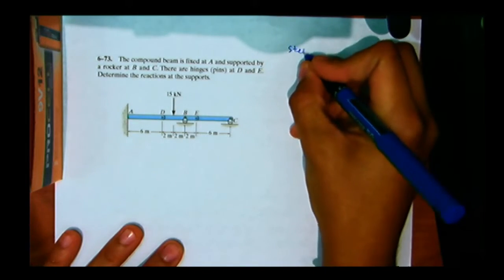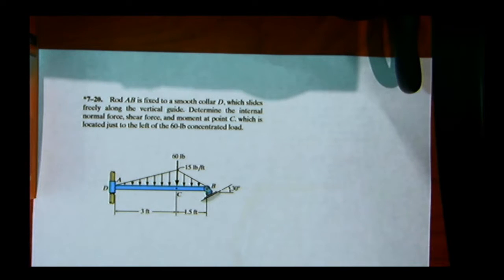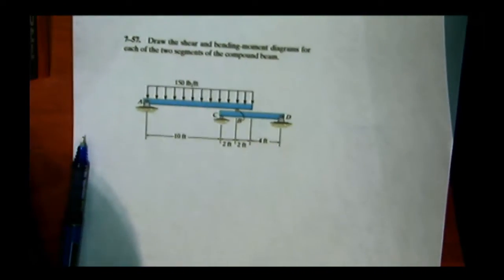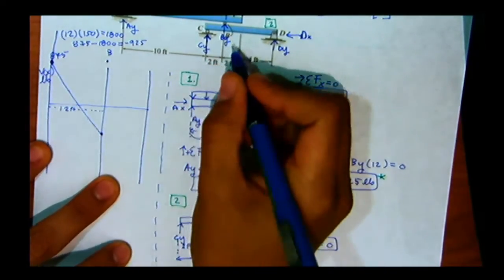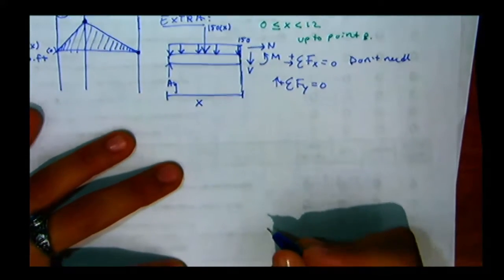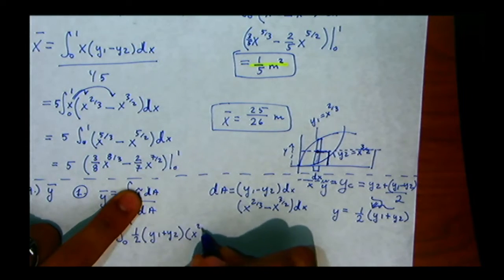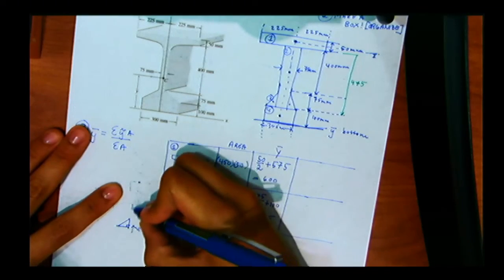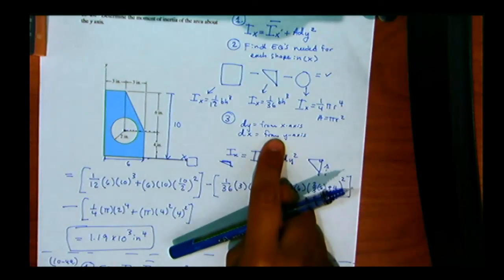Engineering Statics (EGN 3310) Review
On Thursday, April 30, 2015 from 2:30 PM - 4:30 PM held by Ivonne R.